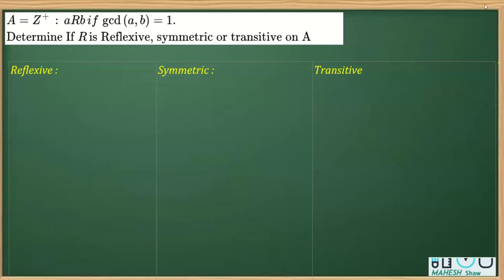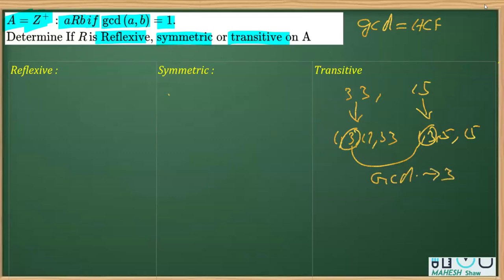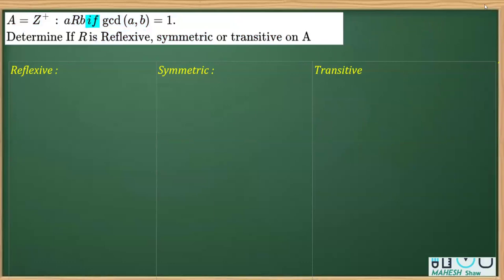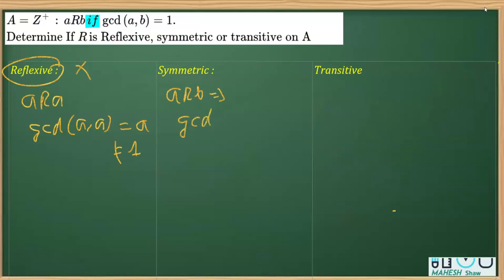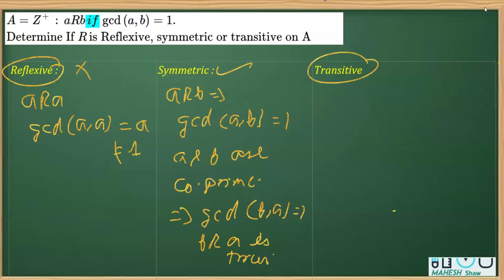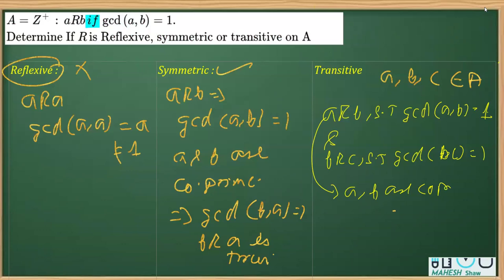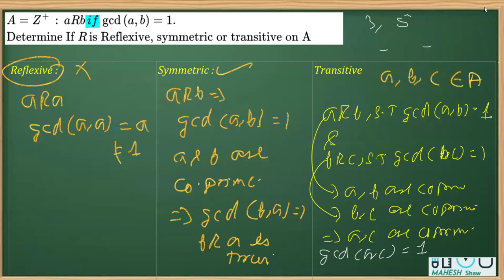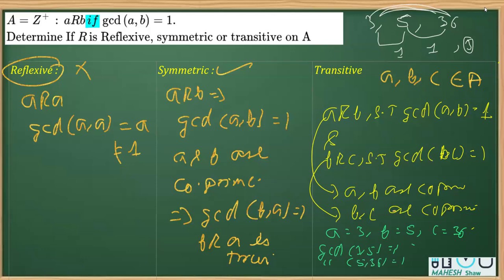A=Z⁺ : aRb if gcd (a, b) = 1 Determine If R is Reflexive, symmetric or transitive on A class12cbse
A=Z⁺ : aRb if gcd (a, b) = 1 Determine If Ris Reflexive, symmetric or transitive on A
Realation and function chapter 1 class 12